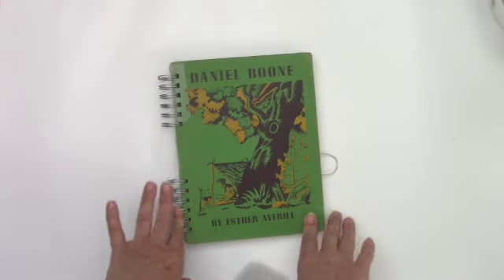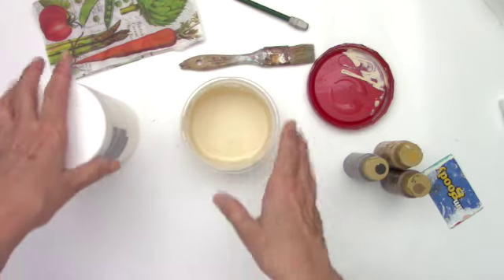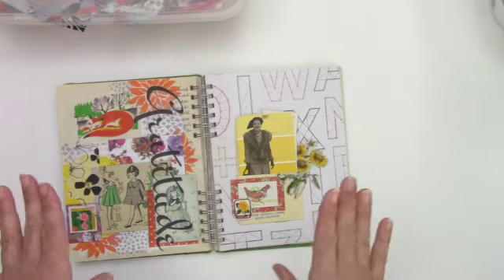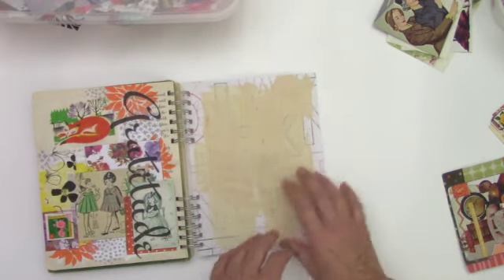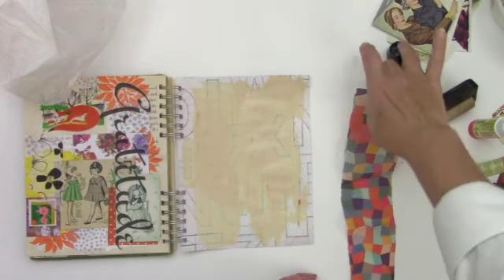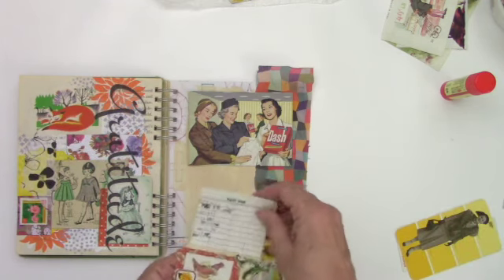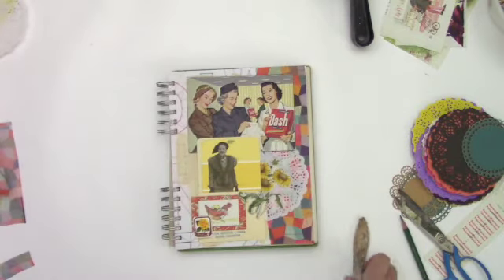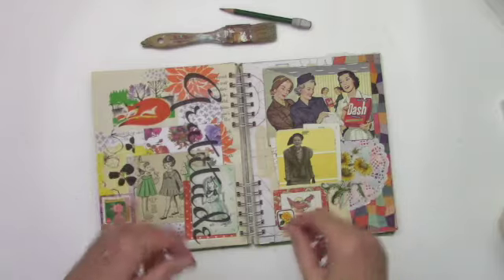Art Journal With Me / In a Larger Sized Bound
Join me for this short video while I work in one of my larger, bound style art journals.

My Shoppe: